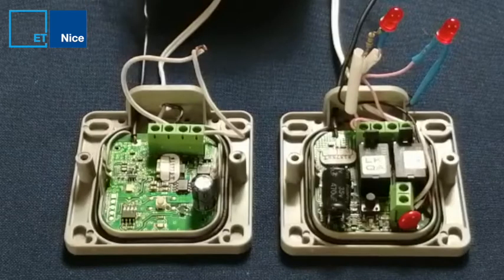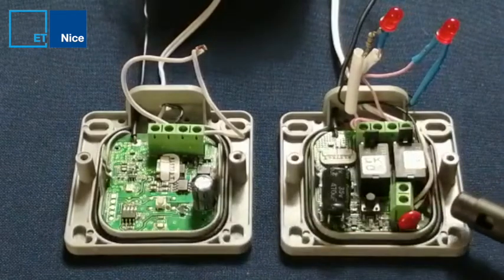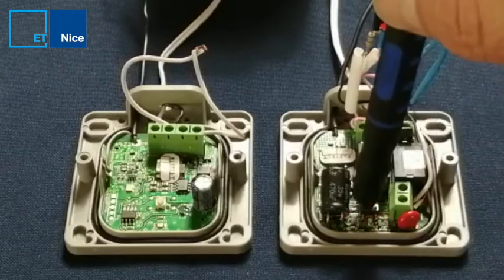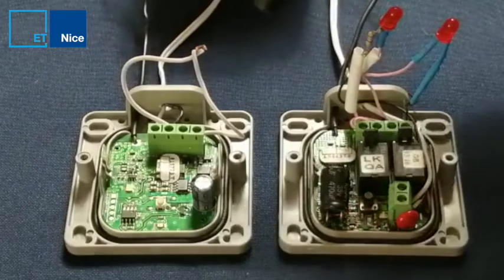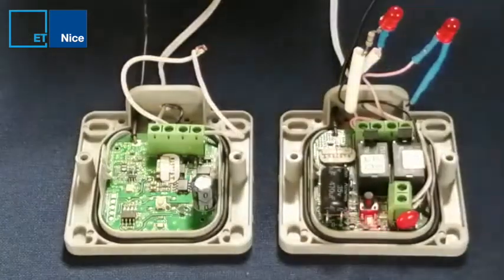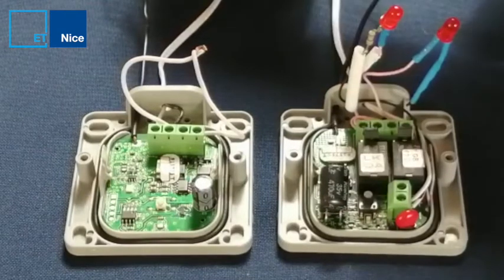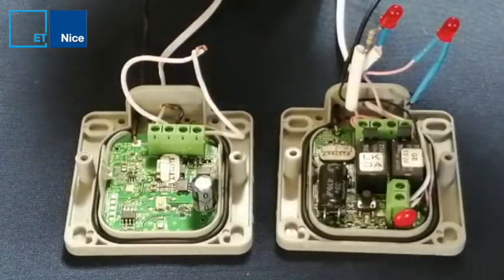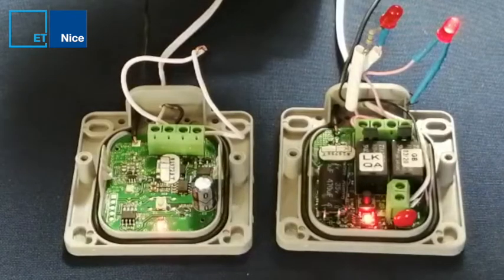2020 Outdoor/weather proof TX/RX-range: How to learn a transmitter into the receiver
A Nice tutorial to guide you through the simple steps of learning the NEW outdoor/weather proof transmitter into the NEW outdoor/weather proof receiver.